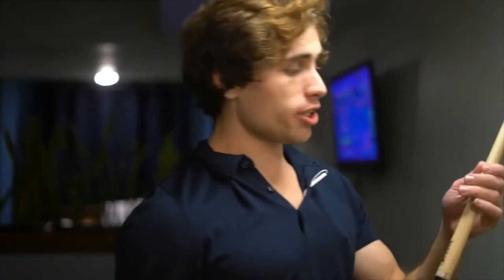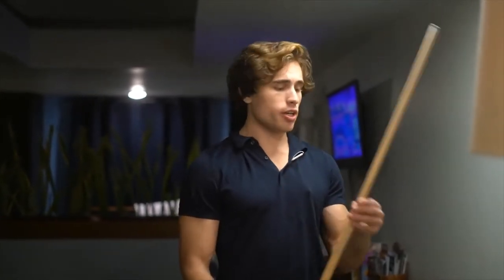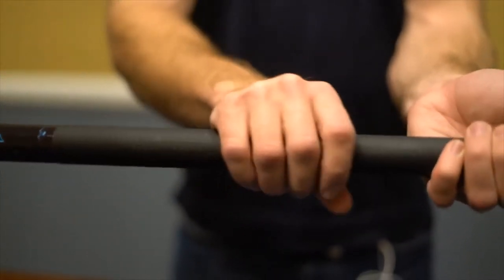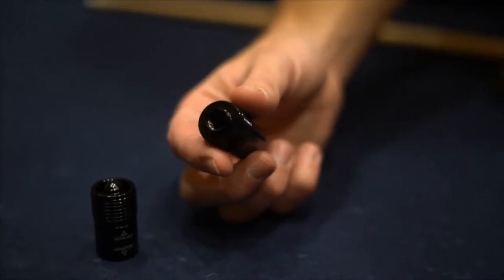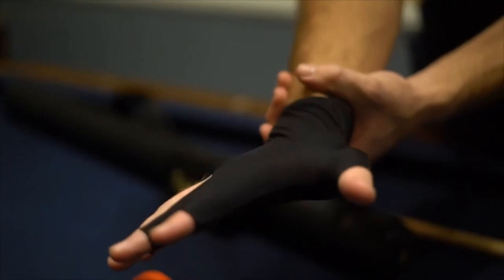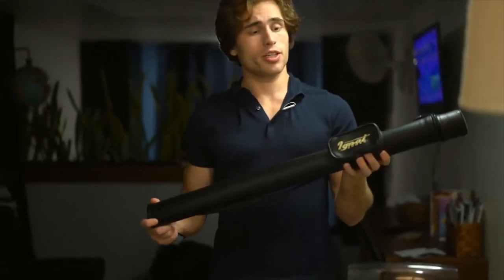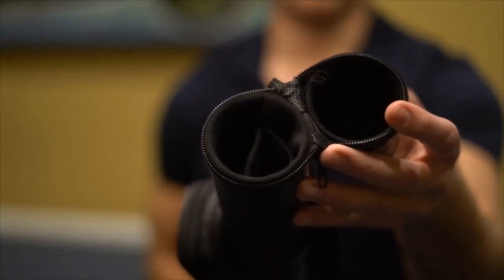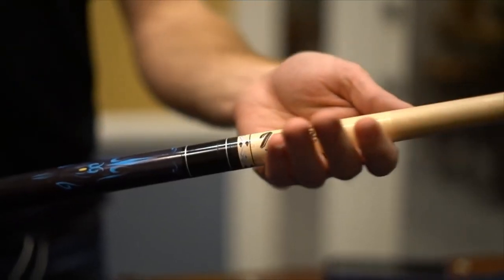What The Set Contains - Unboxing Video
Unboxing video for the IgnatGames pool cue stick